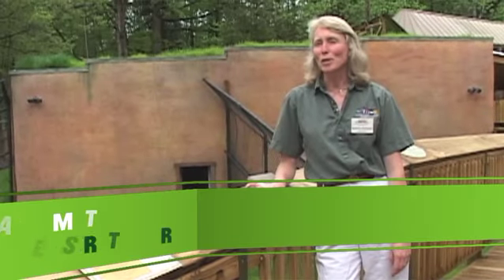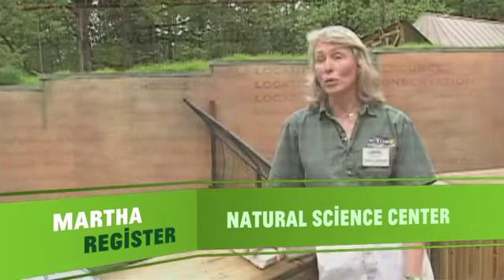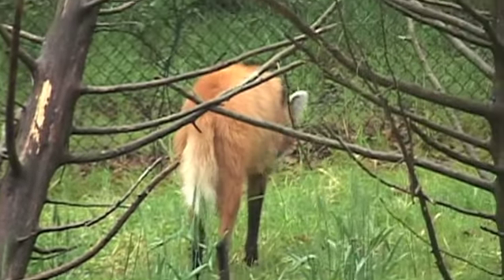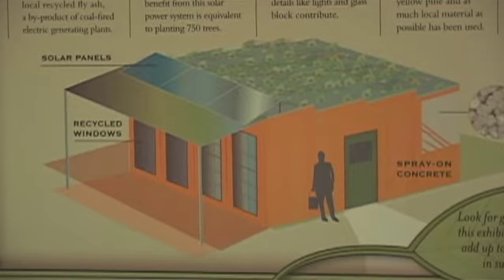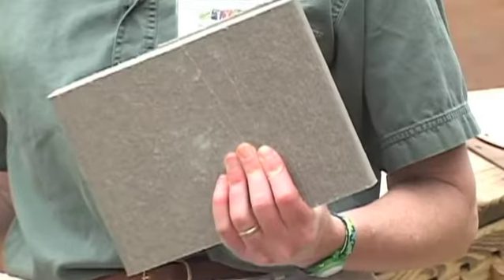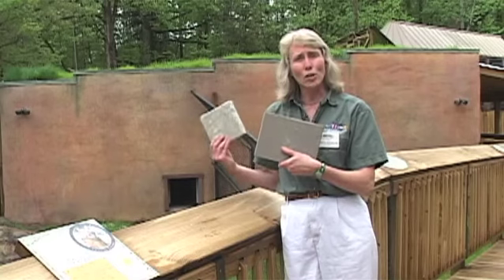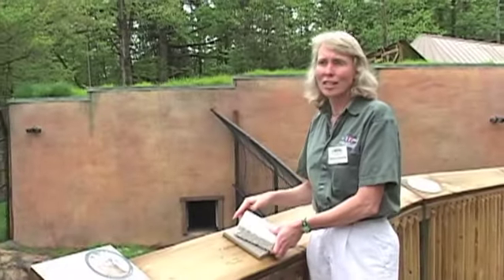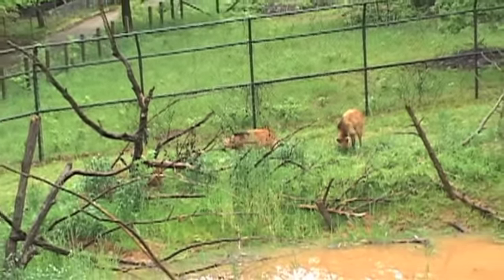Greensboro Natural Science Center (Future Fund 2008 grantee)